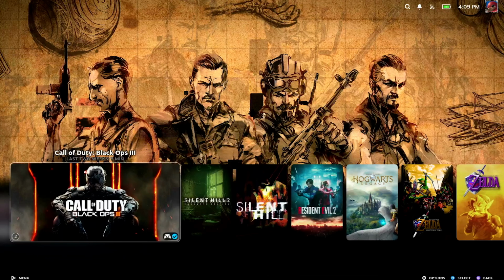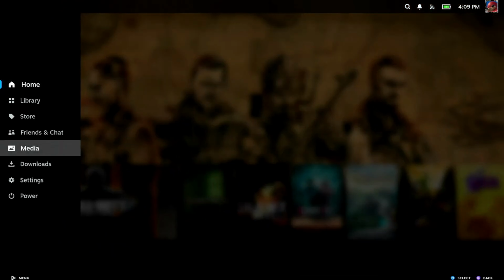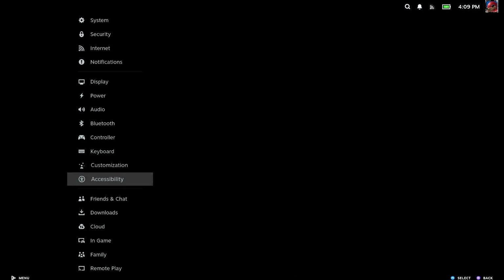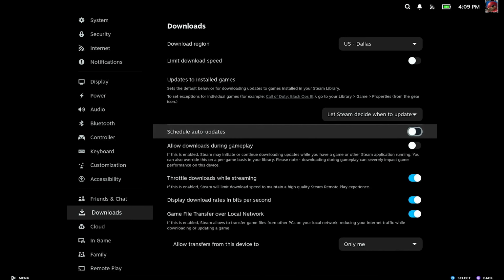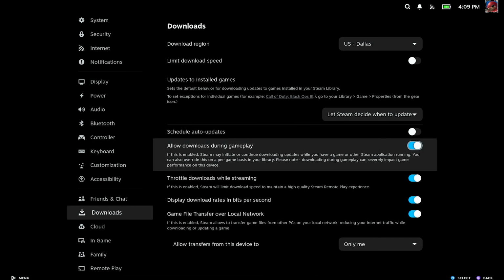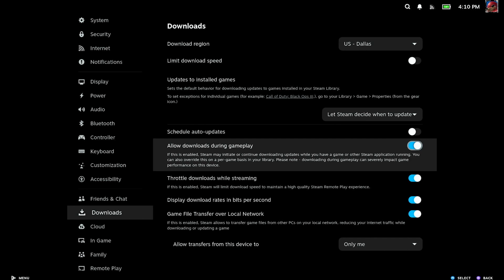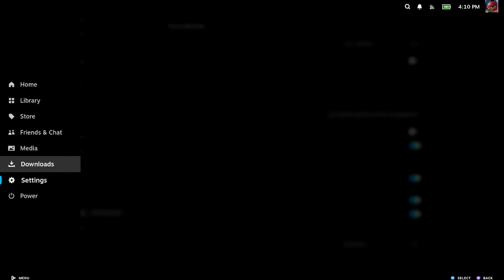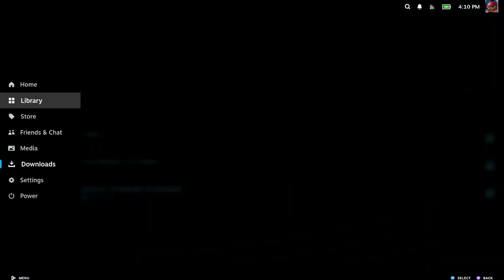How To Allow Downloads While Playing Games On Steam Deck - Full Guide